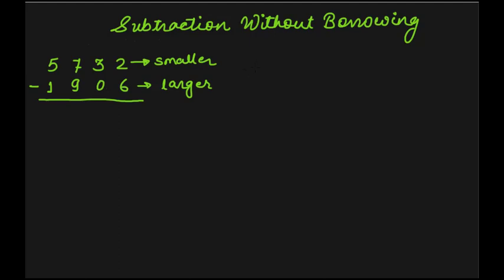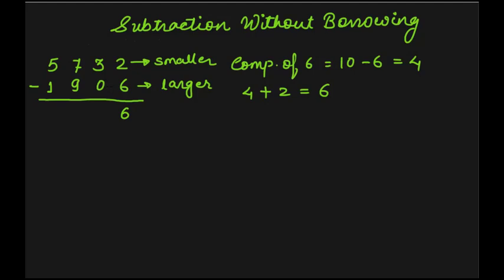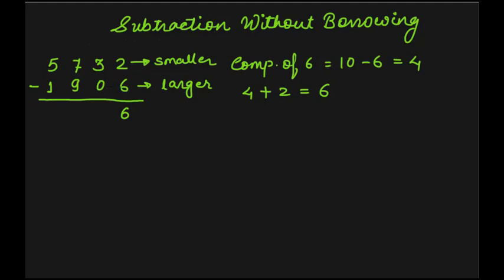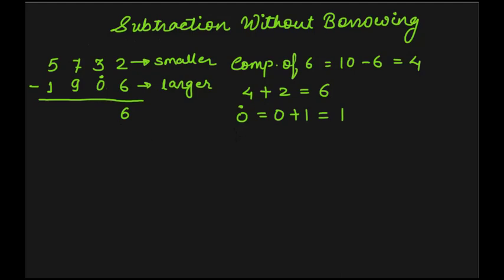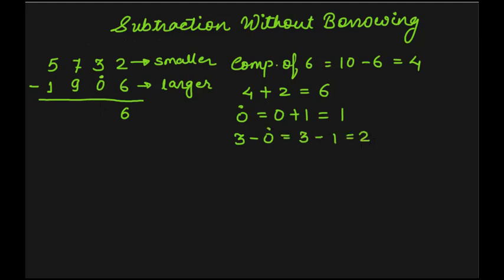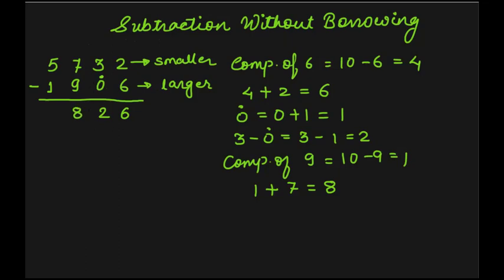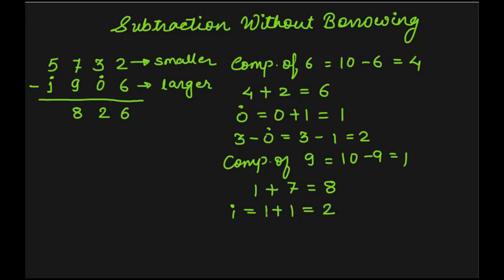Subtraction Without Borrowing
Yes! The trick to more tangled subtraction is here! This video will help you in finding the quick solution to the most meticulous mathematical operations especially when you come across subtraction.